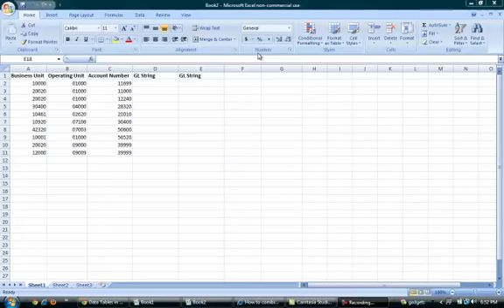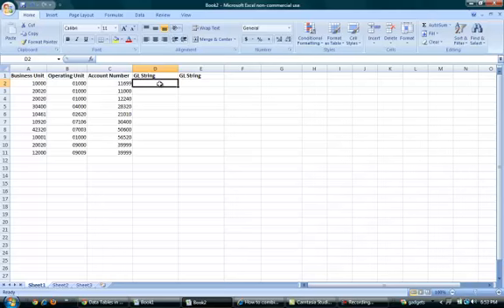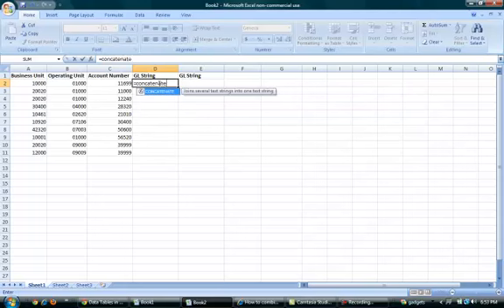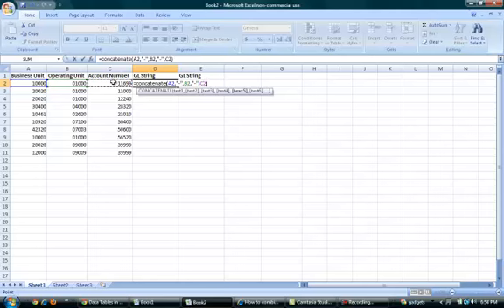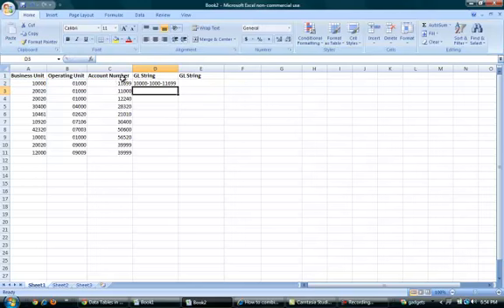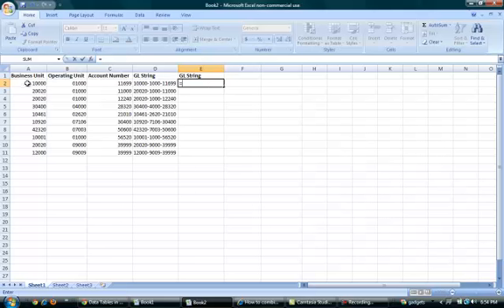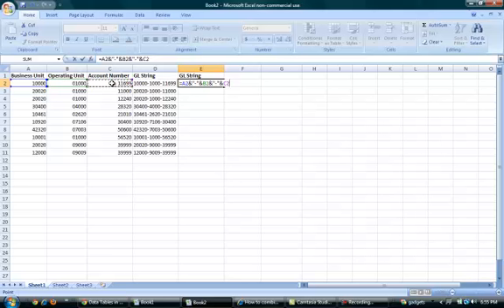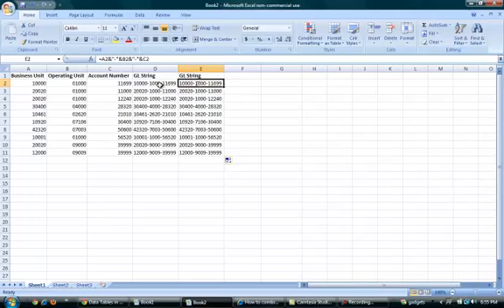Capstone-Excel Function Concatenate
How to combine multiple cells